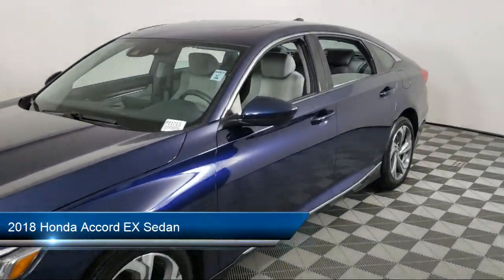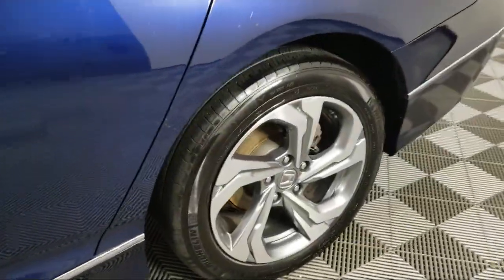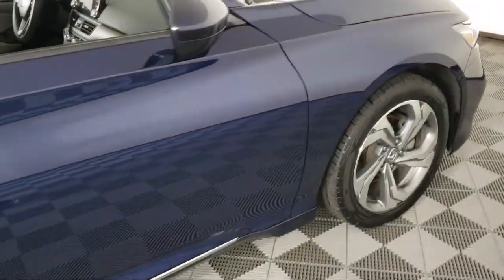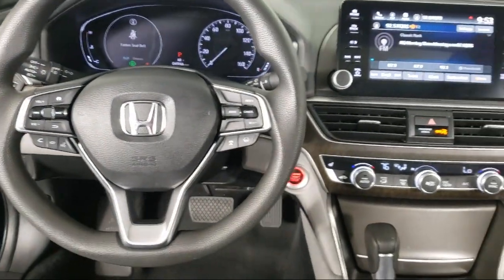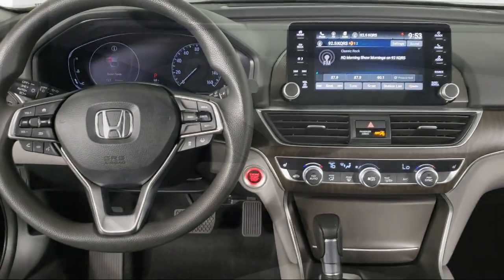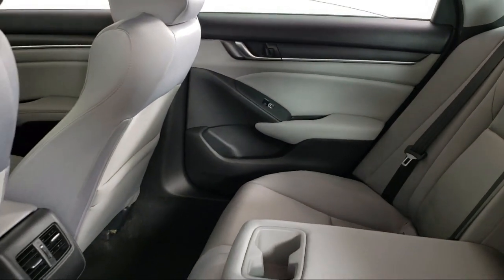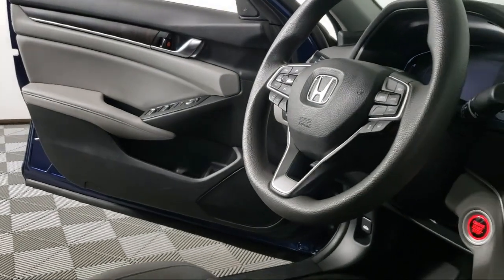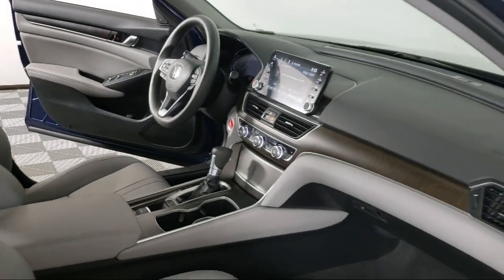2018 Honda Accord EX Sedan Inver Grove Heights St. Paul Minneapolis Woodbury Burnsville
2018 Honda Accord EX Sedan Stock Number: P11715 Vin:1HGCV1F4XJA245755.